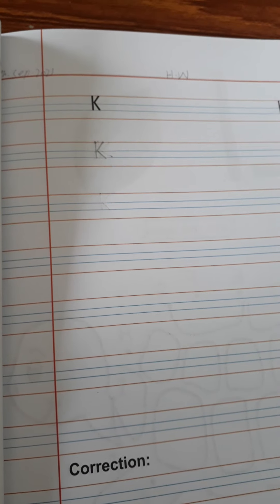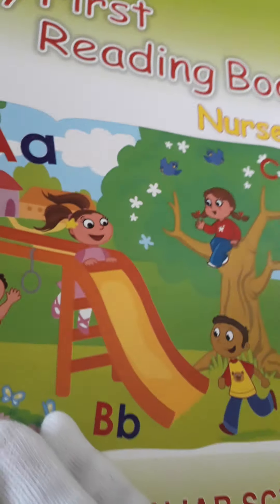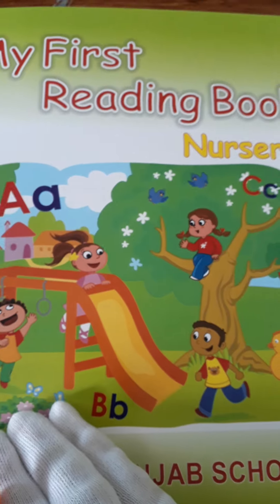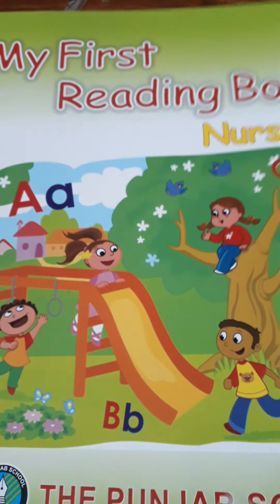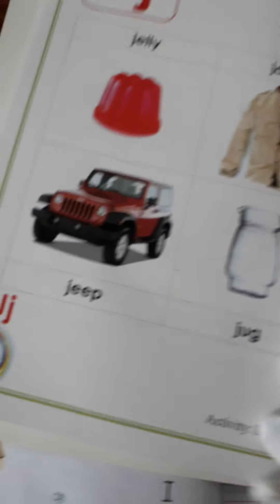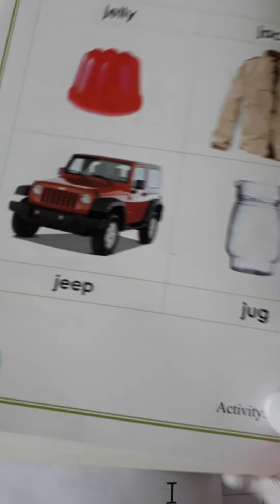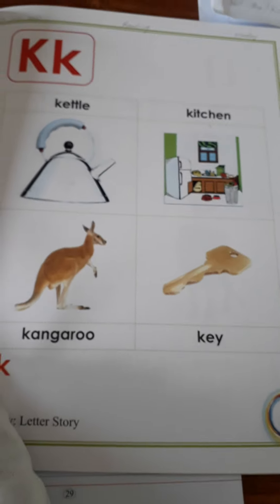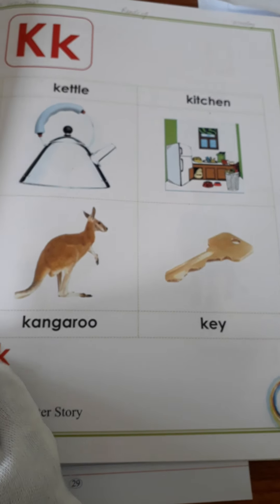Class Nursery English lecture 1